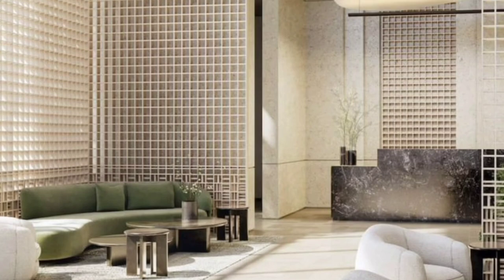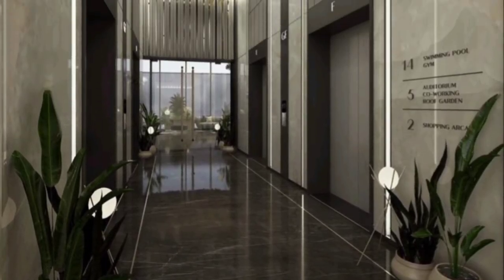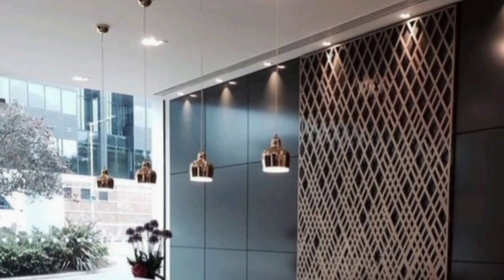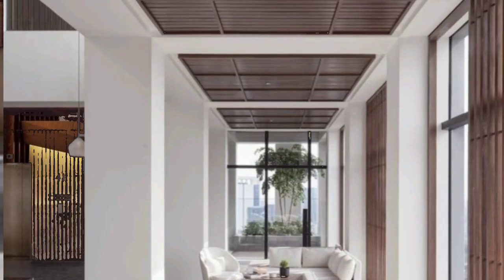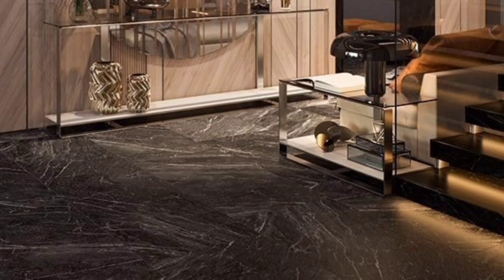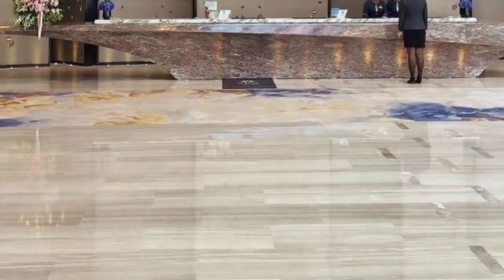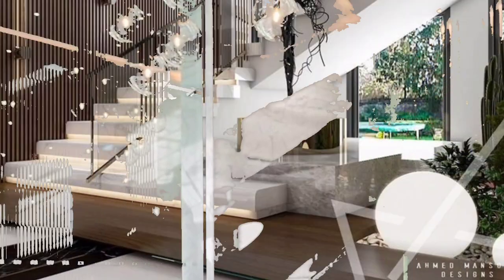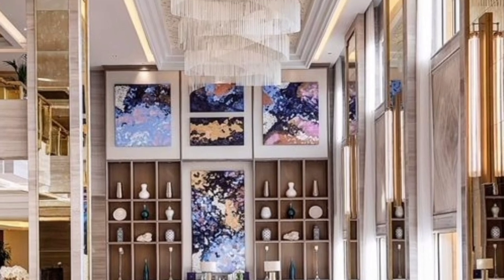Luxury Lobby Interior Design l Awesome Lobby Design l Home Decor